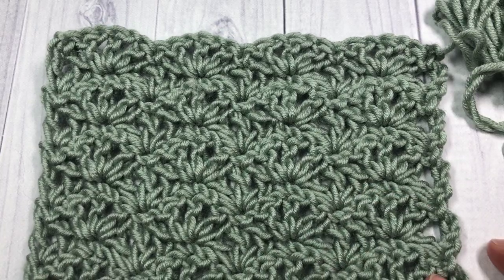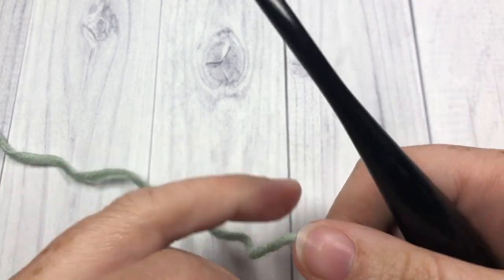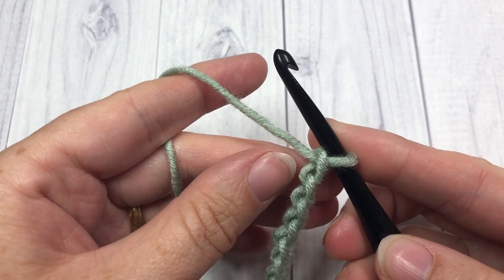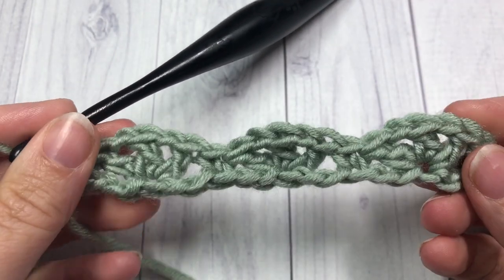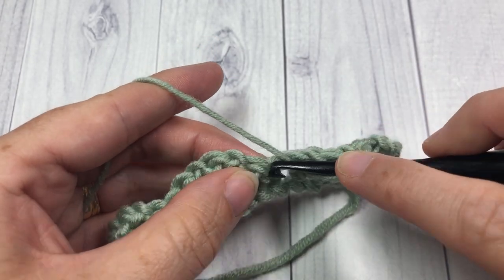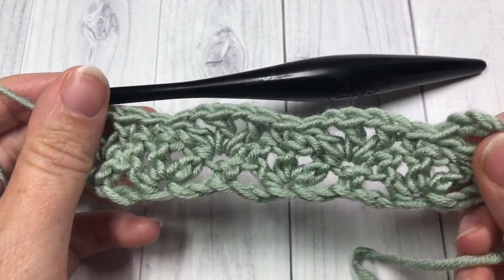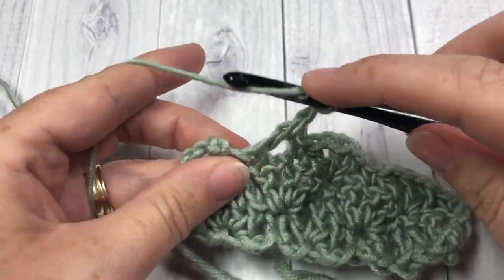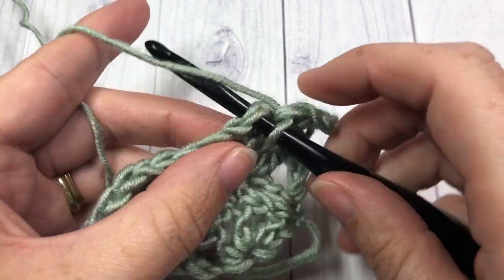Mat Stitch | How to Crochet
The Mat Stitch is a lacy design comprised of Double crochet and chain stitches.

I will be using the Caron x Pantone Yarn along with a 5.5 mm crochet hook.

Sarah